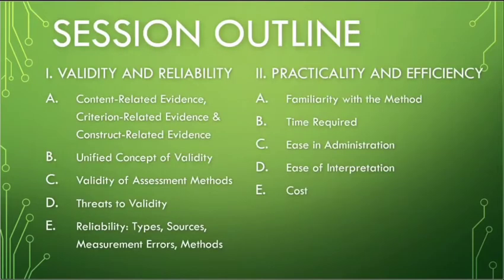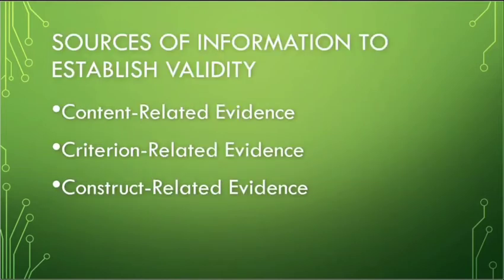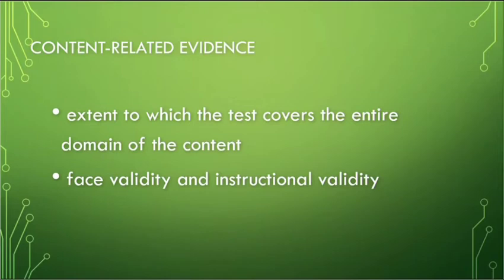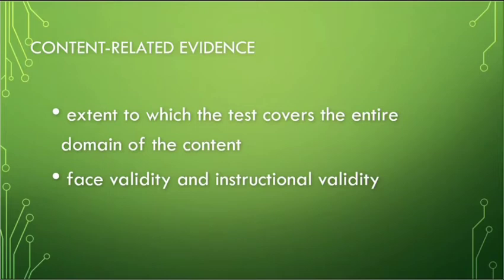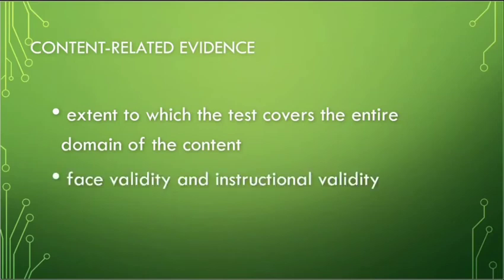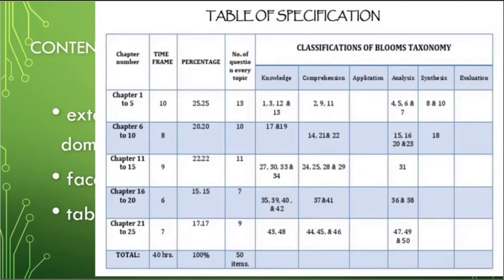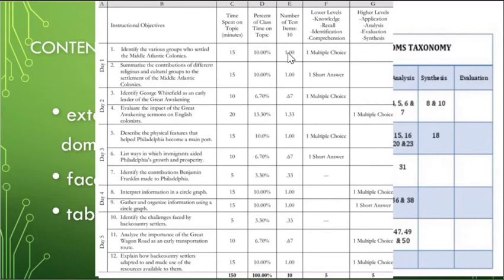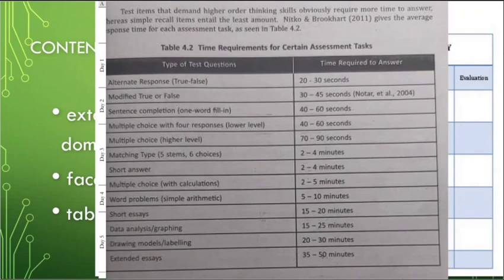TEACH EDUC 106: Validity and Reliability of Assessment Methods (PART A)